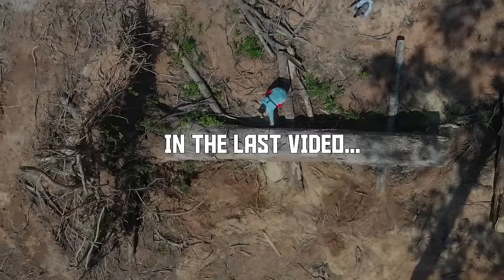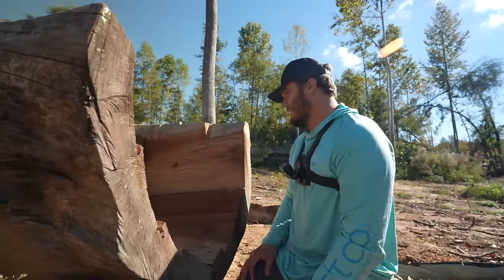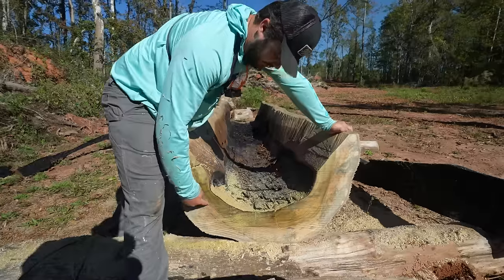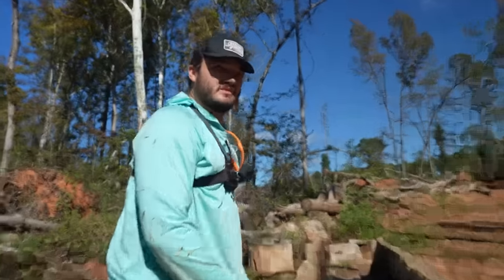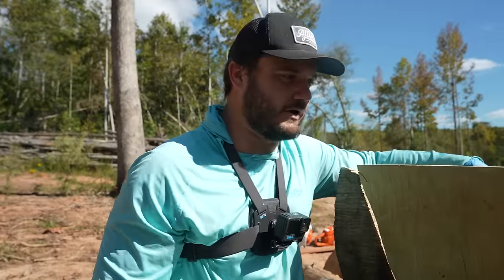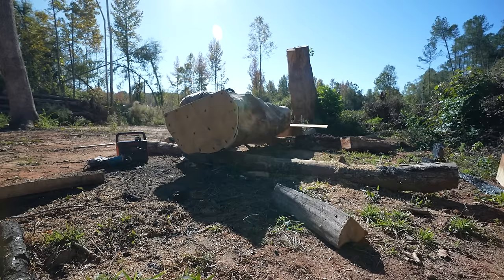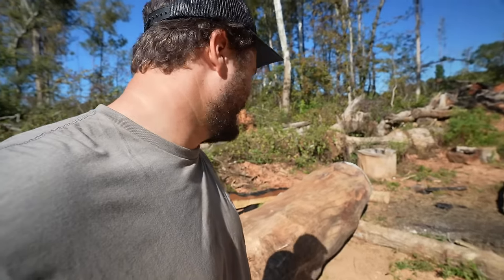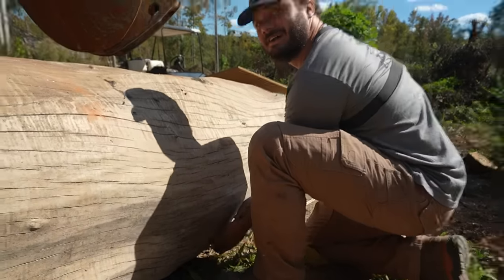100 Year Old TREE to BOAT Build Finished!! (water testing)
PDS Debt is offering a free debt analysis. It only takes thirty seconds.

Thank you guys for watchin!!! I love ya guys

Filming Gear:
My Main Camera
My Camera Lens
My Back Up Camera
My Main Camera Microphone
My GoPro
My GoPro Mic
My Chest Mount
My Vlogging Camera Tripod
My Editing Computer
My Sd Card
My Drone

if you're reading this, watch your back, gravy is watching you, he's always watching...